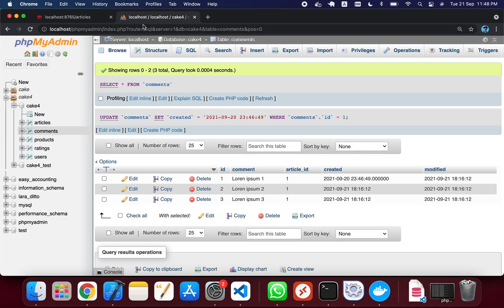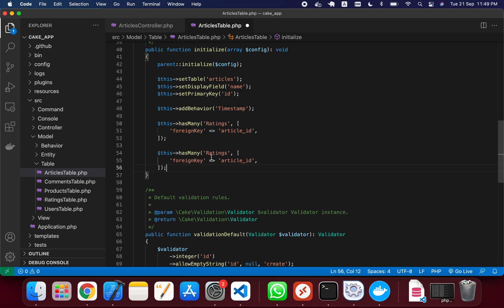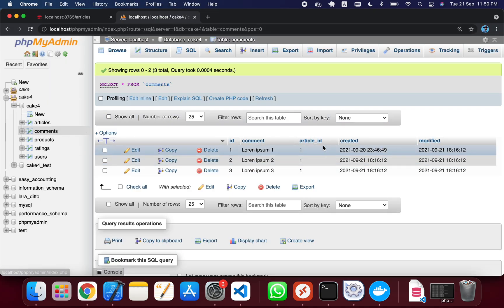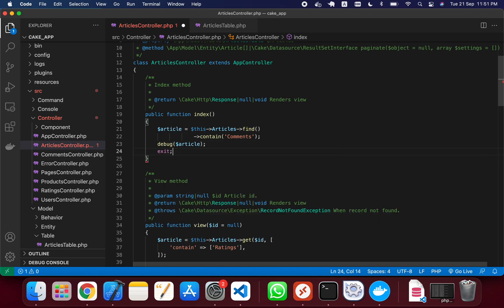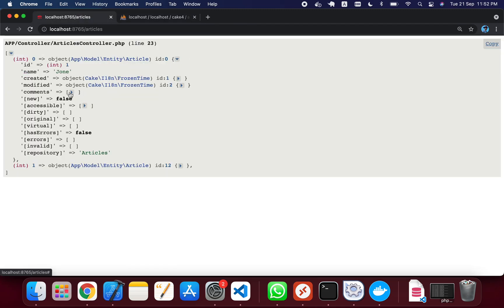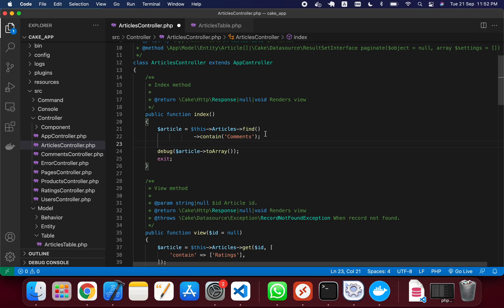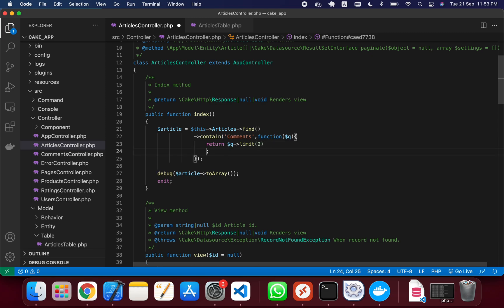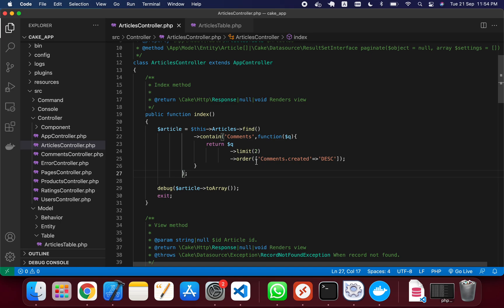CakePHP conditions on relational table data.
In this tutorial I have described how we can gives a limit on associative or relational data in cakephp. An extremely which I have given using cakephp query builder.